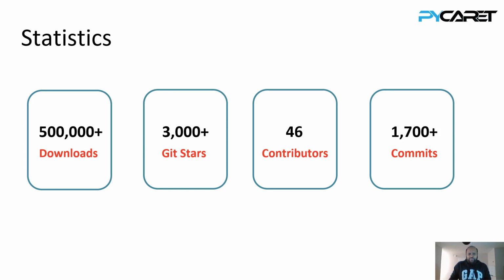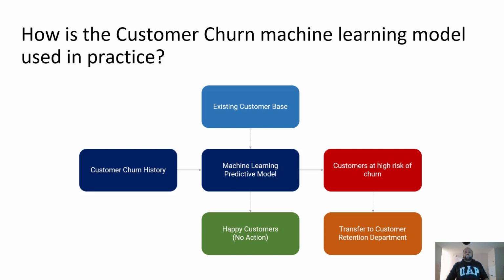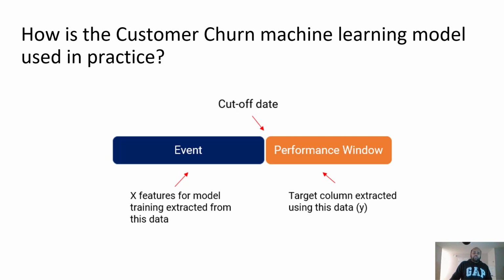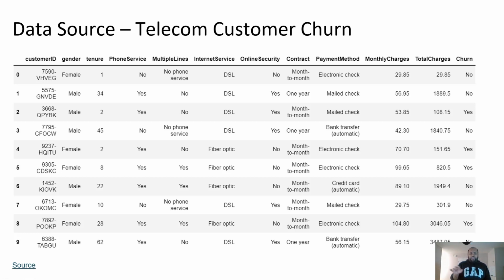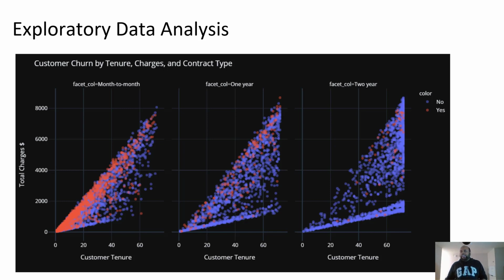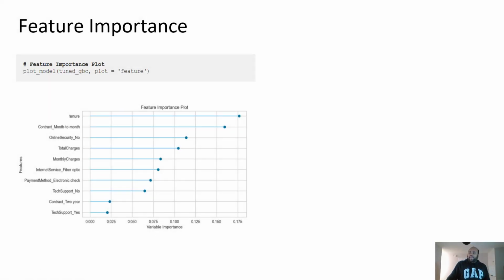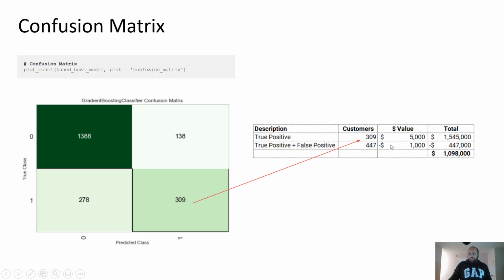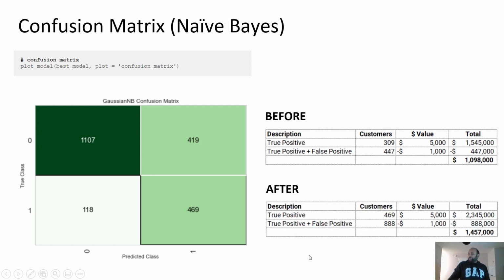Predict Customer Churn using PyCaret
Customer churn is the percentage of customers that stopped using your company’s product or service during a certain time frame. Predicting customer churn is a challenging but extremely important business problem especially in industries where the cost of customer acquisition (CAC) is high such as technology, telecom, finance, etc. The ability to predict that a particular customer is at a high risk of churning, while there is still time to do something about it, represents a huge additional potential revenue source for companies.

A step-by-step guide on how to predict customer churn the right way using PyCaret is available